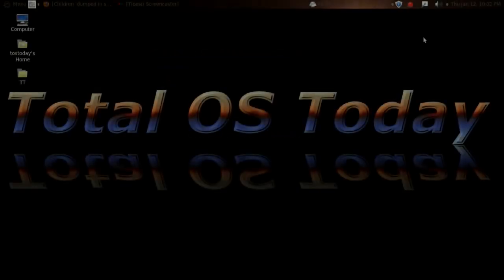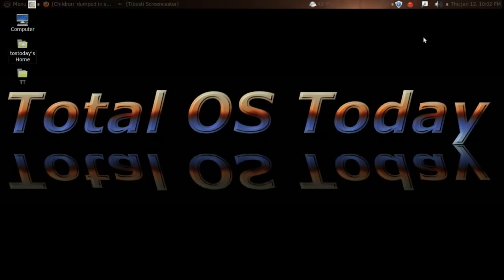Personal Commentary The Plight of Greece